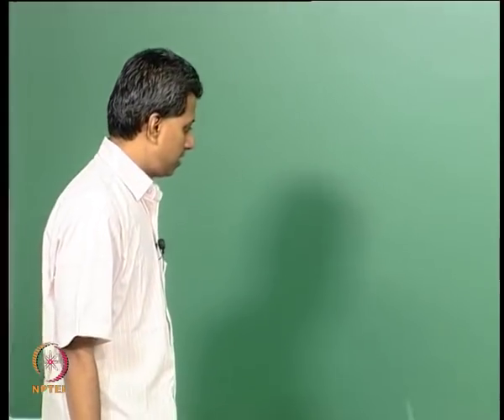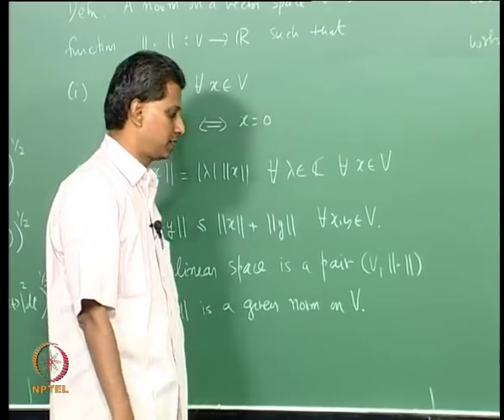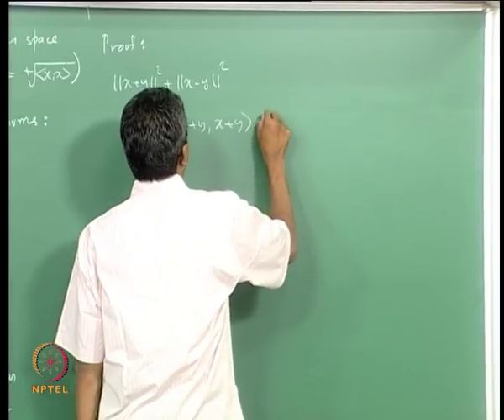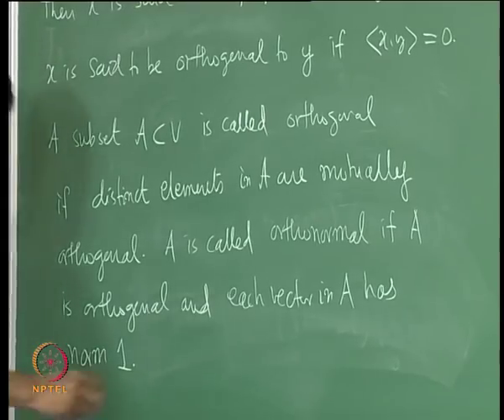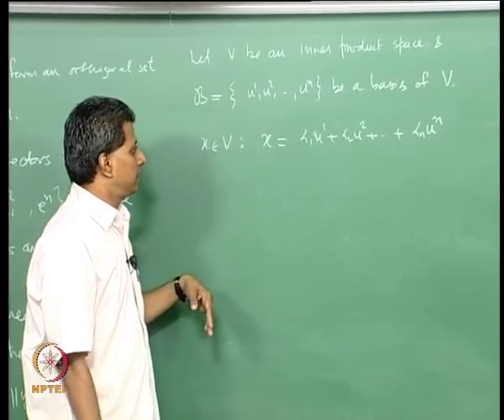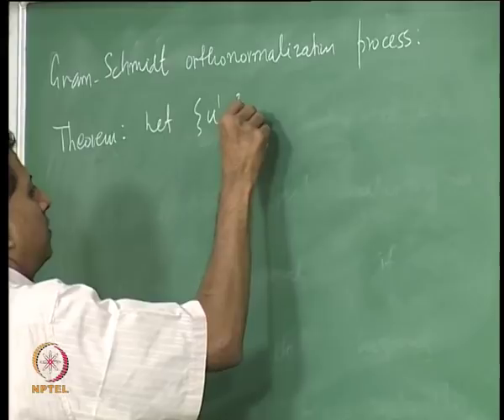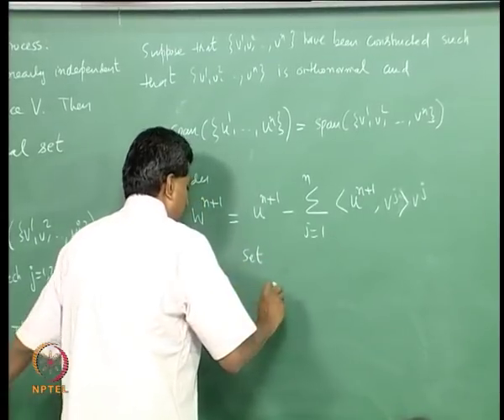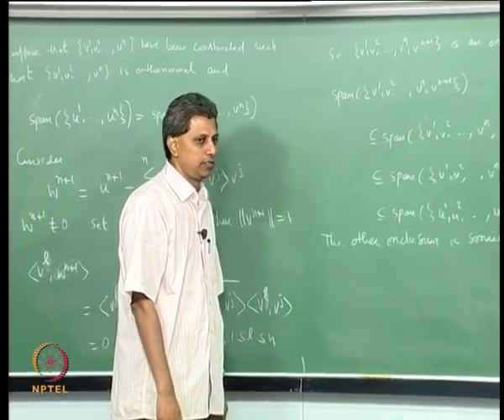Mod-11 Lec-40 Norms on Vector spaces. The Gram-Schmidt Procedure I